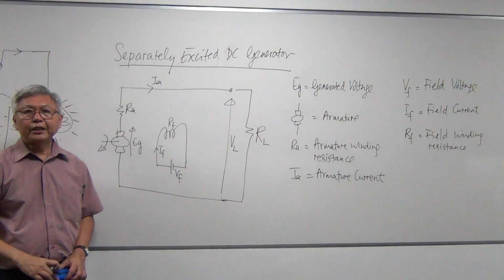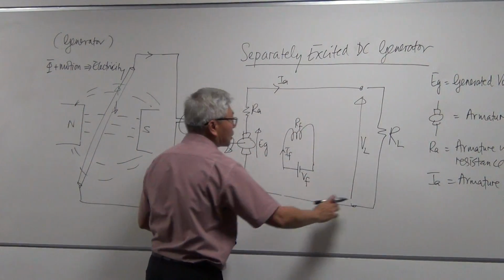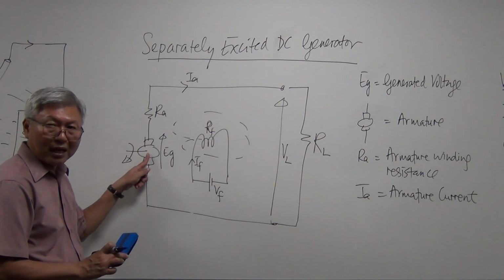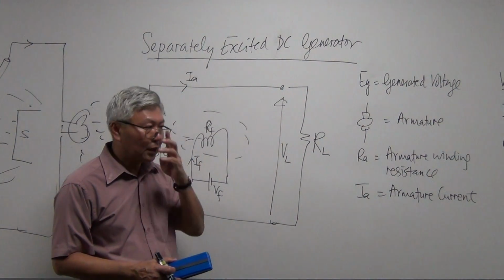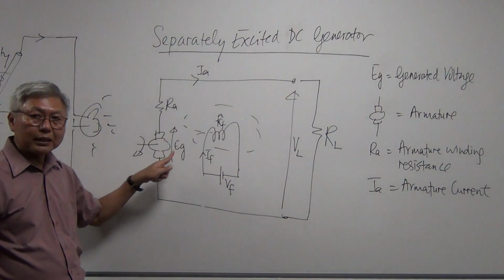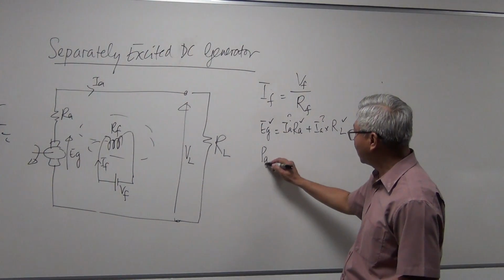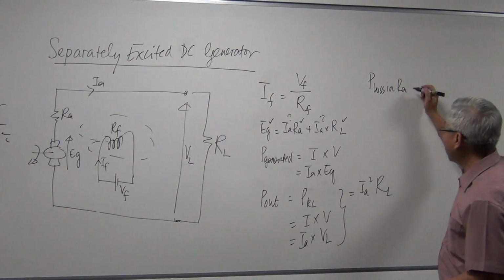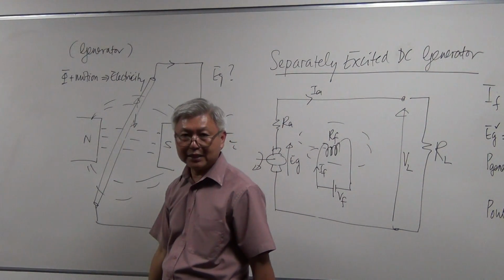Separately Excited DC Generator